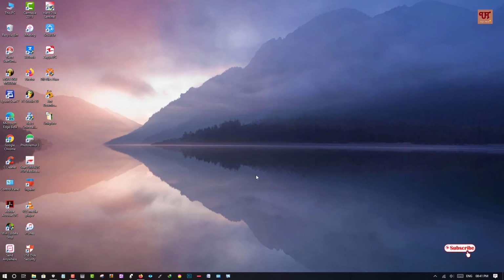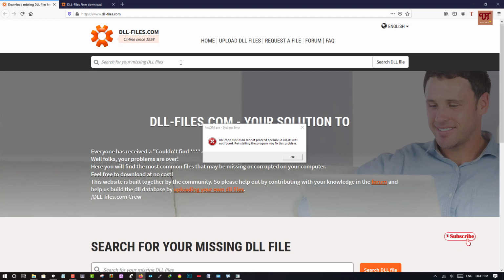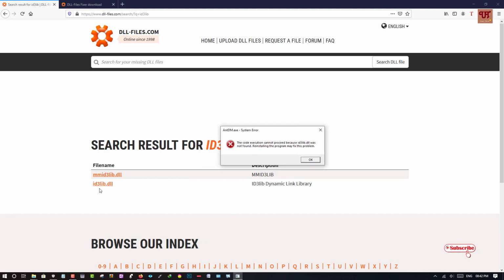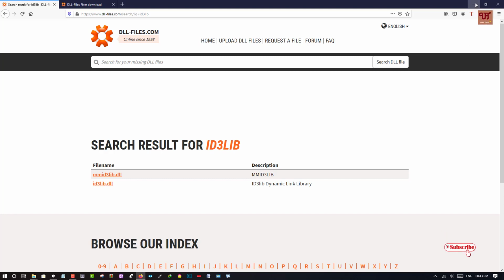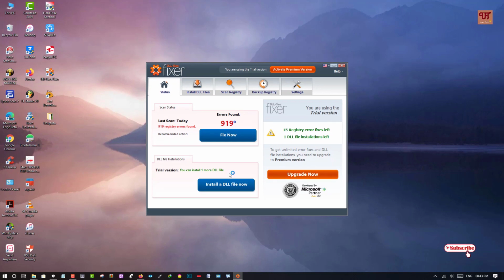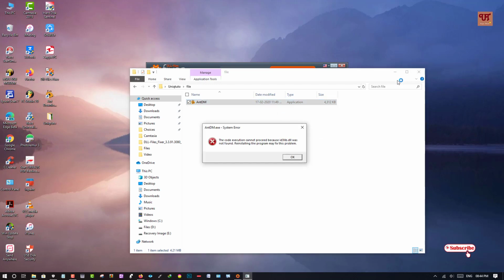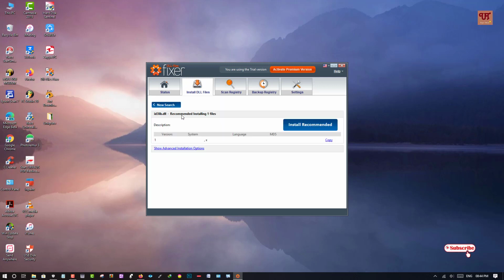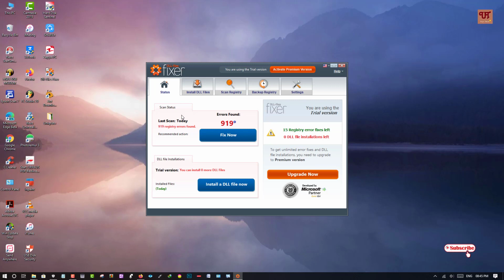How to fix the problem of missing DLL files in Windows Computer ?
This video tutorial is all about How to fix the problem of missing DLL files in Windows Computer ?